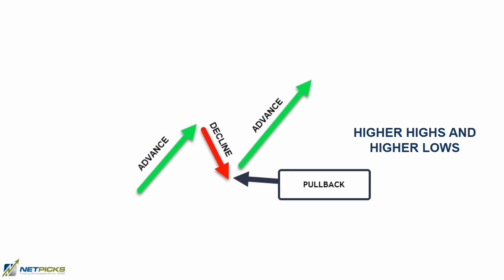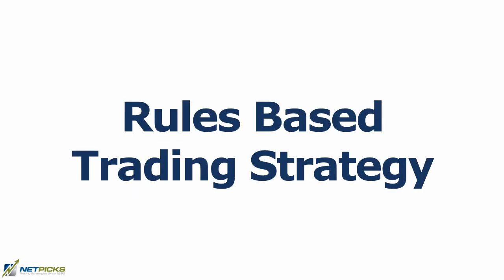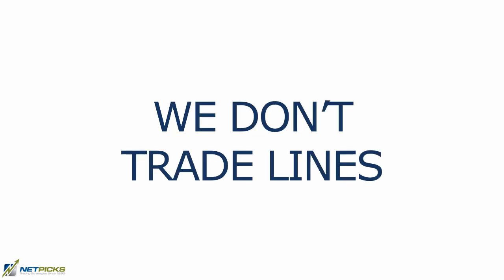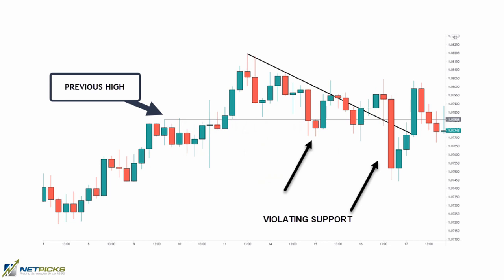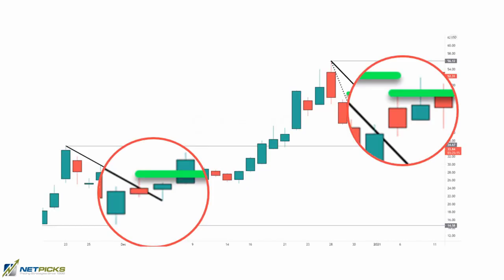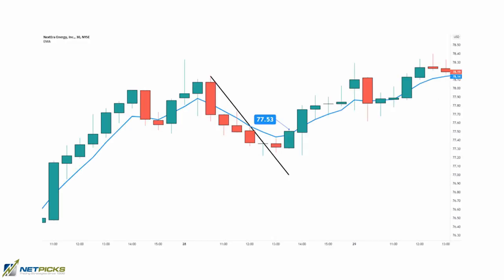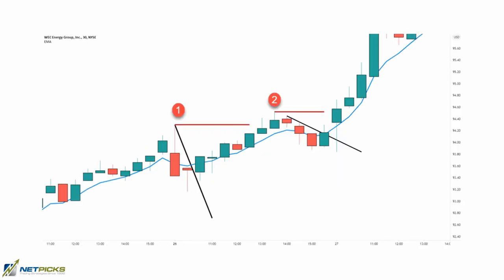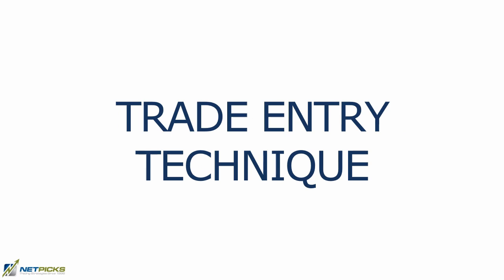Favorite Day Trading Pattern (Is it the best?)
Using a day trading pattern strategy is a way to profit from the markets.
There are a lot of chart patterns but my favorite one is described in this video.

Learn a complete day trading or swing trading strategy using my favorite trading pattern